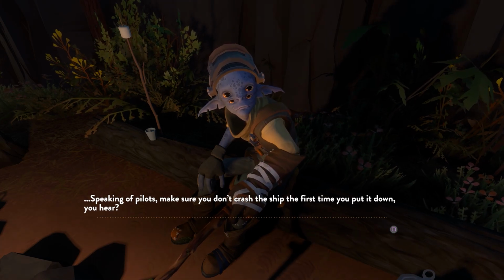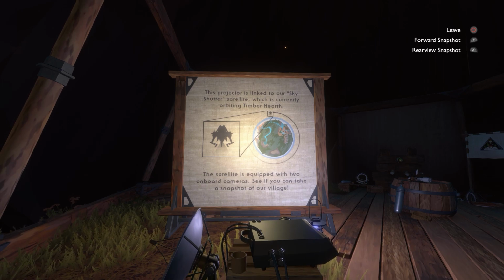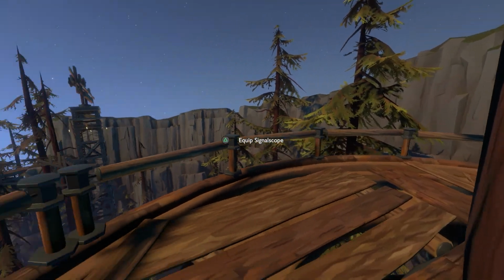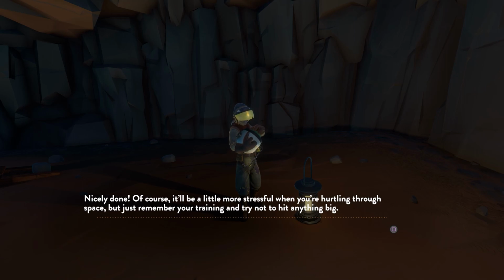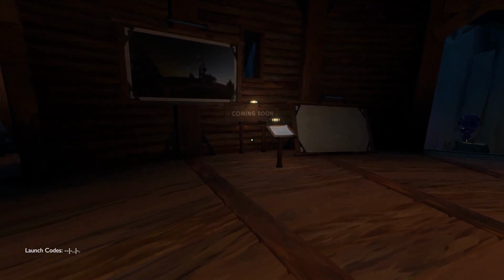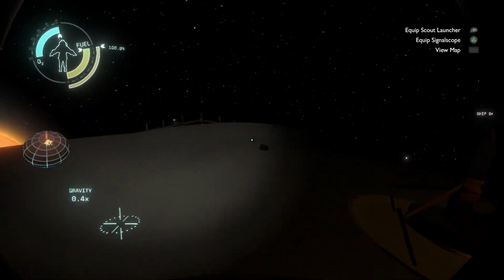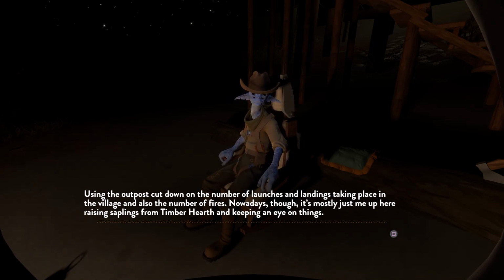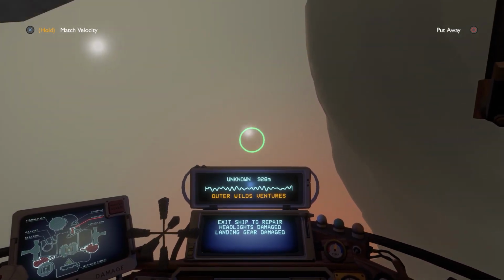Outer Wilds - Lets Play: Base Game - Adventure Awaits! (Part 1)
Outer Wilds - Full Game Gameplay Walkthrough (Base Game)

I HAVE NO IDEA WHAT IM DOING!

Join onaeD in his full game walkthrough of Outer Wilds 2019

Outer Wilds is a 2019 action-adventure game developed by Mobius Digital and published by Annapurna Interactive. It first released for Windows, Xbox One, and PlayStation 4 before releasing for PlayStation 5 and Xbox Series X/S in 2022. A Nintendo Switch version is also under development.

Outer Wilds features an unnamed player character exploring a solar system that is stuck in a time loop, going back 22 minutes before its star goes supernova. The player is encouraged to learn why by exploring and uncovering secrets of an extinct race known as the Nomai, who previously colonized the solar system hundreds of thousands of years ago.